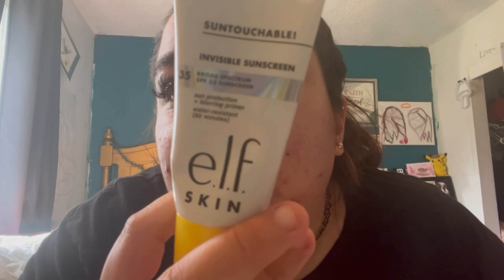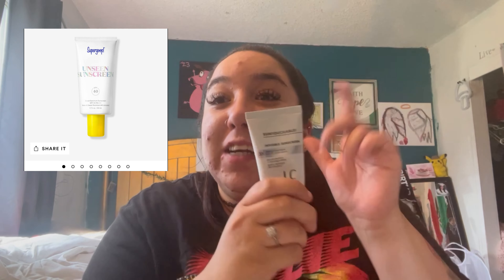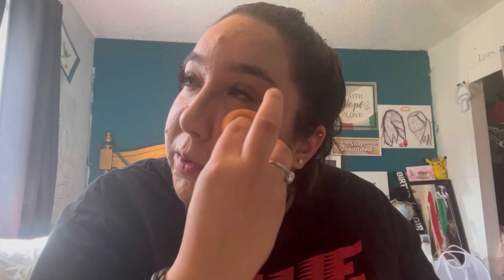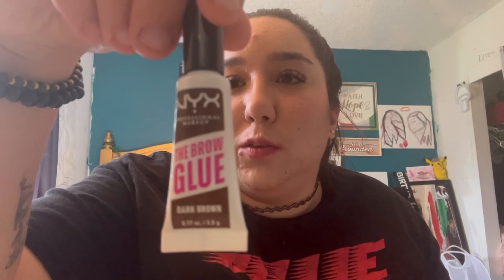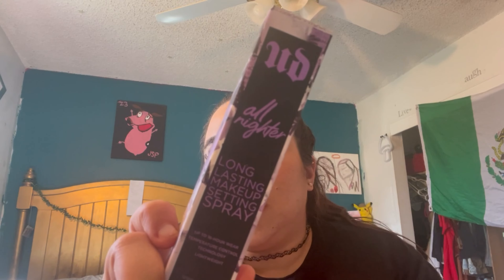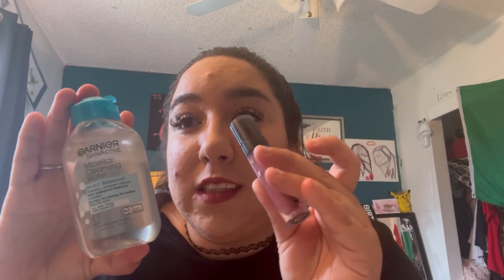2024 MAKEUP ROUTINE💓✨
I’M HAPPY YOU’RE HERE❤️

My Current Makeup Routine💋

PRODUCTS MENTIONED *NOT AFFILATED*

-Micellar Water

-Sunscreen / Primer

-Foundation (420)

-Contour (amber)

-Liquid blush (Joy)

-Eyebrow Glue (dark brown)

-Highlight
Limited edition

-Setting spray

-Lipstick
Wet N Wild (Mocha)